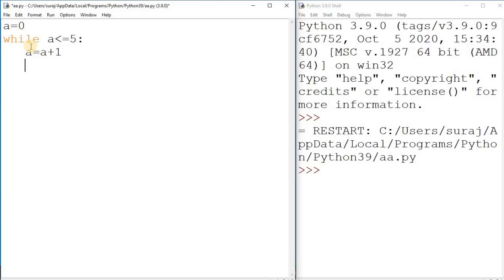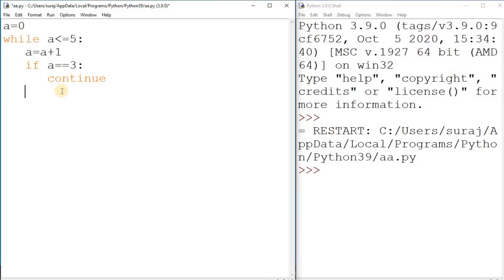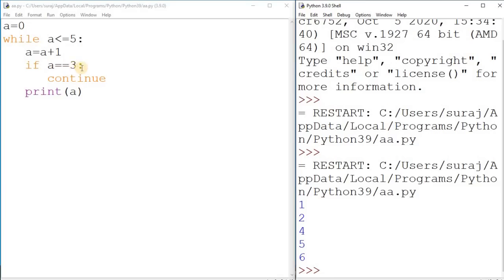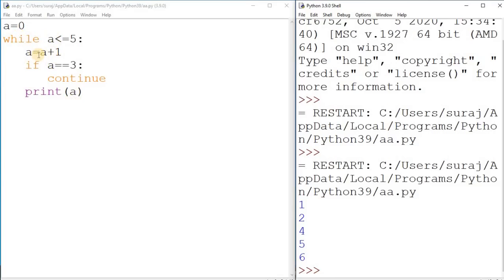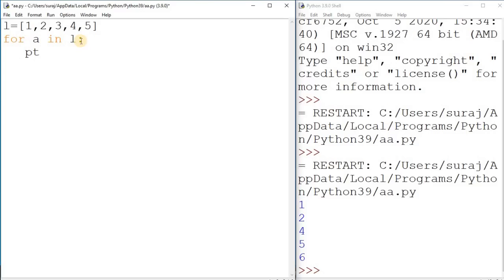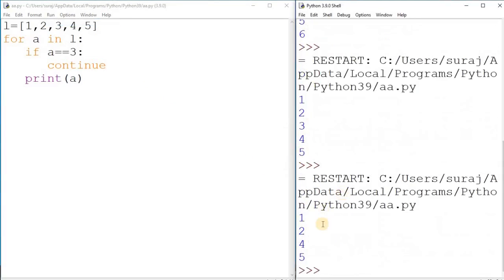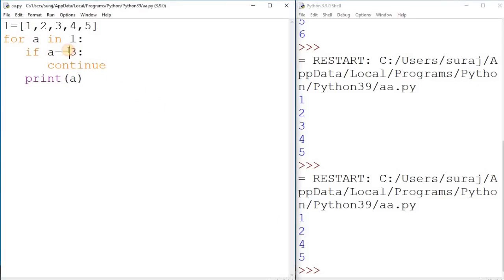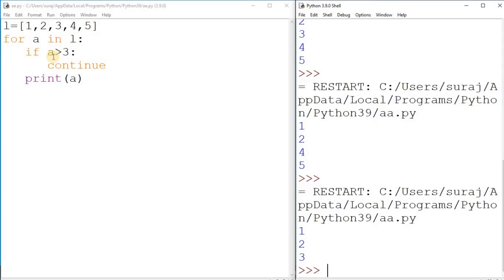25. How to use continue statement in Python?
Hello friends,
We will see Continue statement program in pythton.